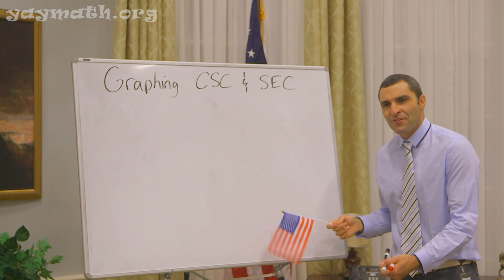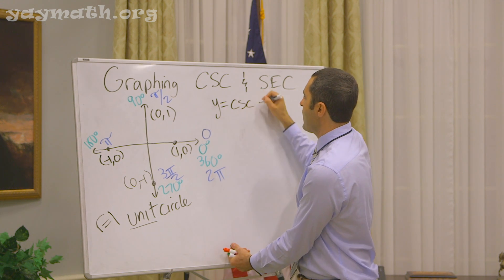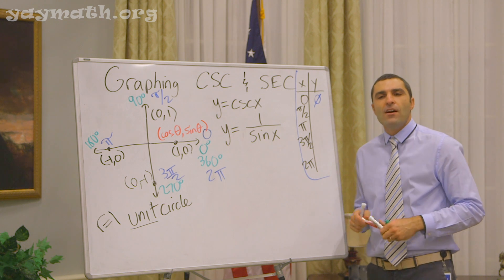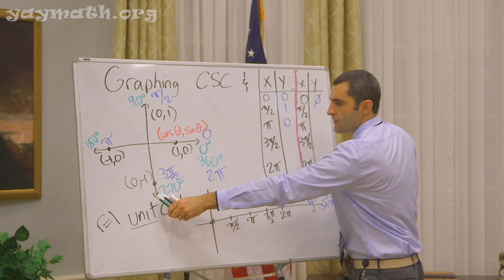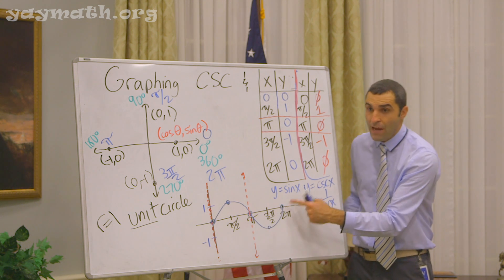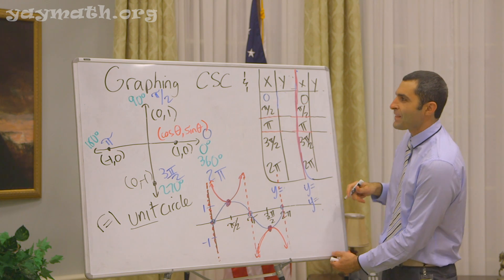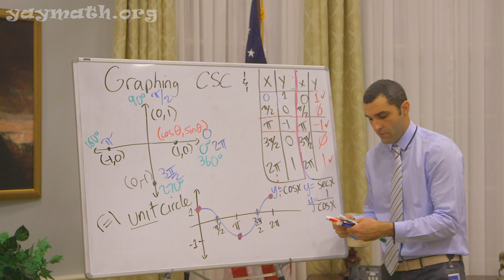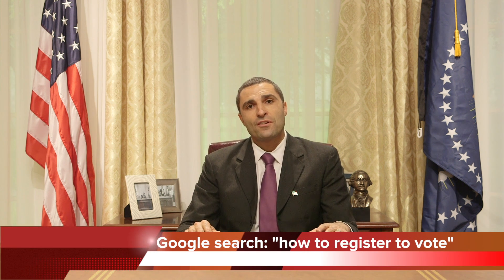Trigonometry – Graphing CSC and SEC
Former US President Barack Obama trades in the nuclear codes for a whiteboard and some markers. He's now Mr. ObaMATH, and he waxes poetic on graphing trigonometric functions, in this case, cosecant (CSC) and secant (SEC). These two functions are reciprocals of SIN and COS, so we use their graphs as guides, graphed over one period. They also involve asymptotes. Welcome to the Oval Office, and thank you for joining the learning – YAY MATH!

Learning should always be fun and connective. for
• all videos
• free quizzes
• free worksheets